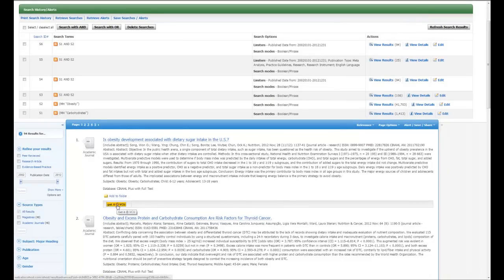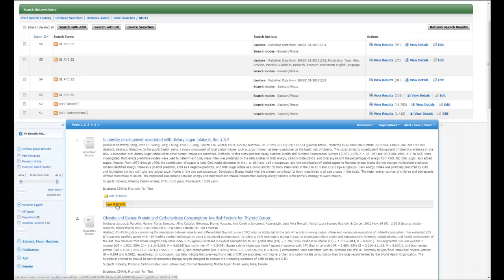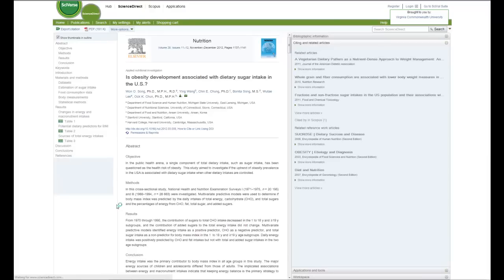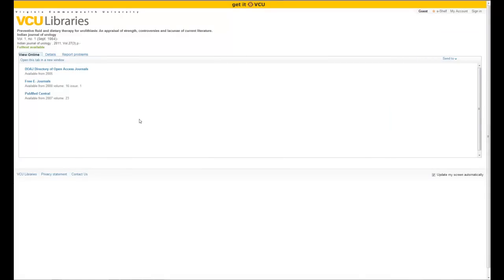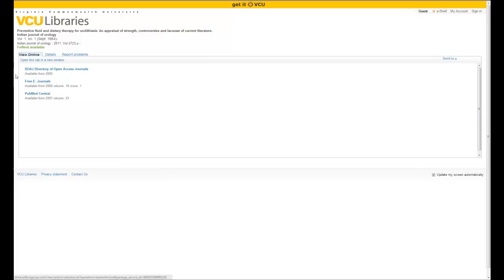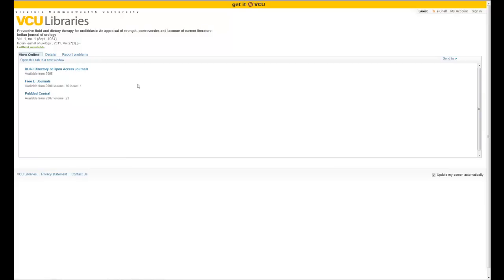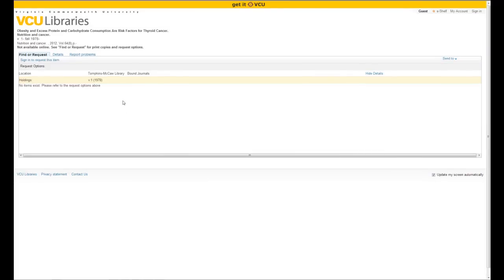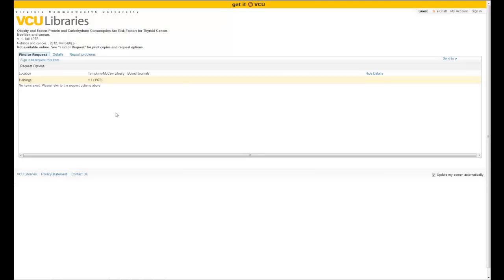Using the Get It @ VCU Button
Explain how the Get It @ VCU button is used